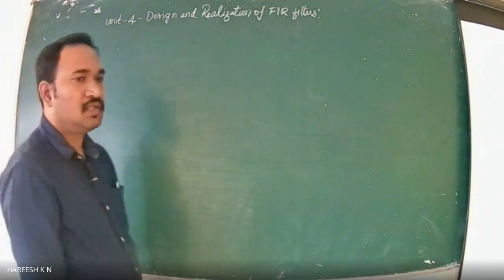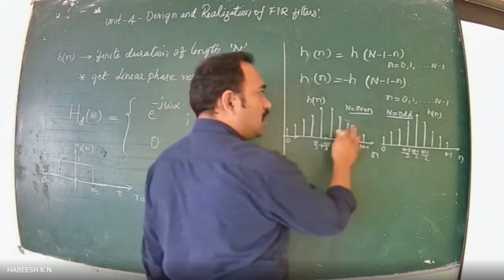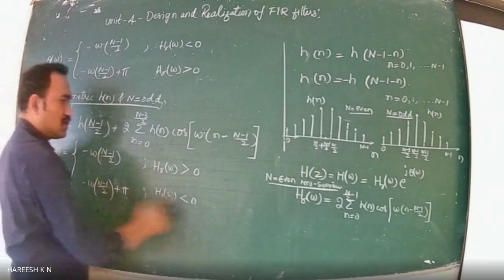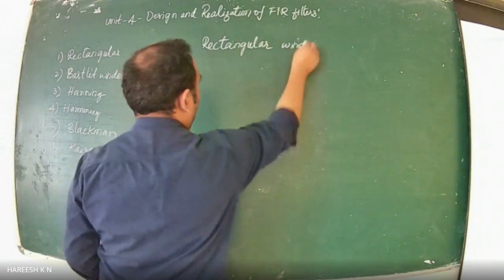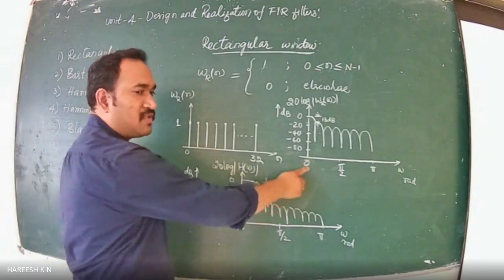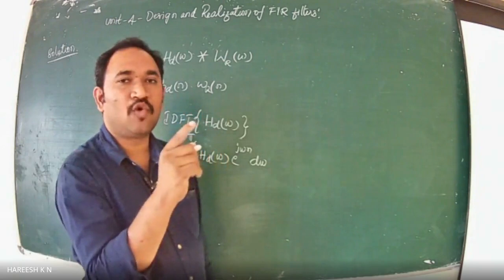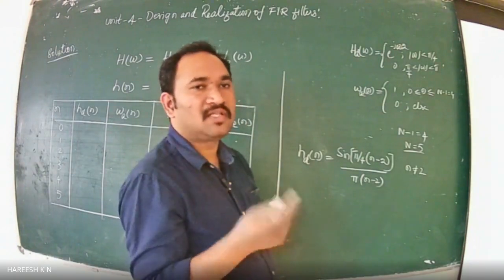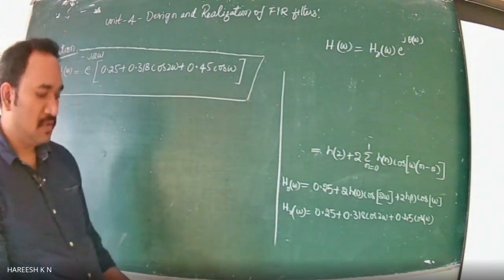DSP UNIT 4 Part 1